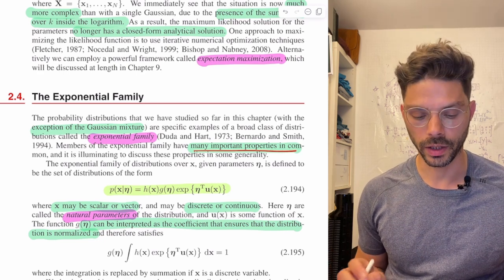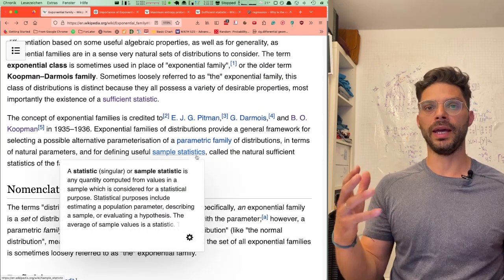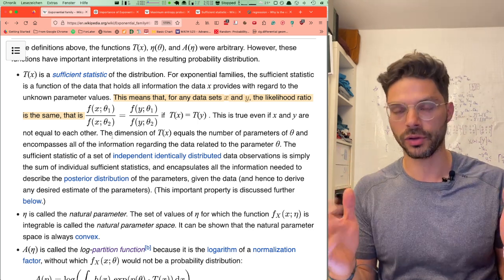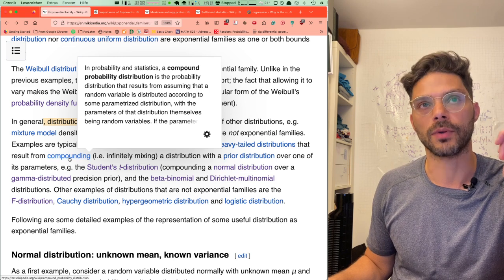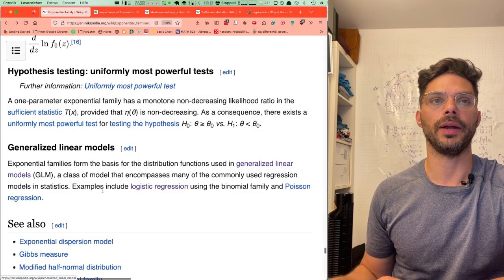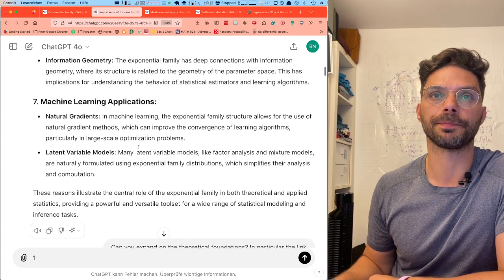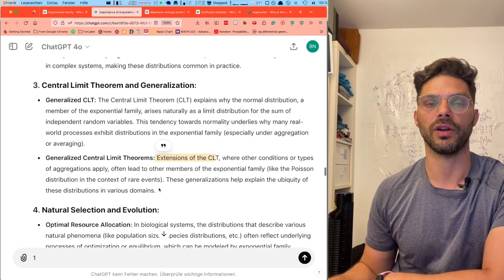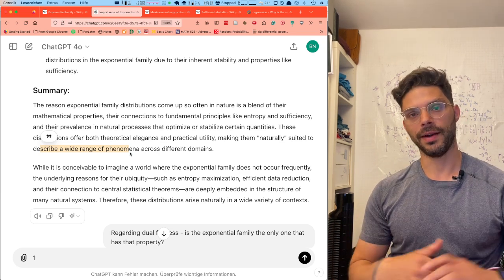2.4 Exponential Family - What it is, Why You Should Care - Pattern Recognition and Machine Learning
We begin our discussion of the exponential family by describing its form and then finding out from Wikipedia and ChatGPT why it's so important, including the fact that many common probability distributions are members of the family, that it's the only family that admits sufficient statistics that don't grow with the dataset (a form of data compression) and that its members are the maximum entropy distributions when moments of the data (mean, variance etc.) are known, allowing us to capture our remaining uncertainty in a mathematically tractable way.